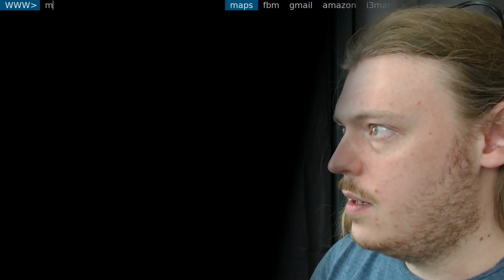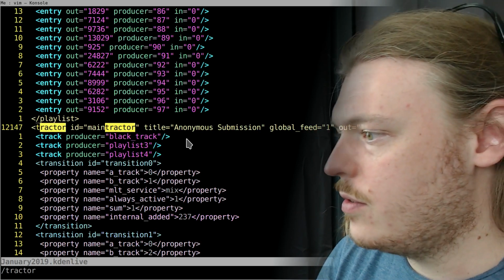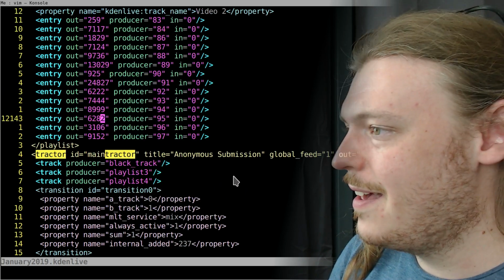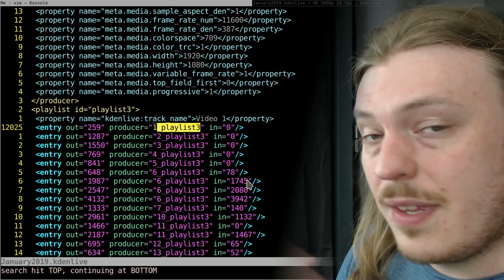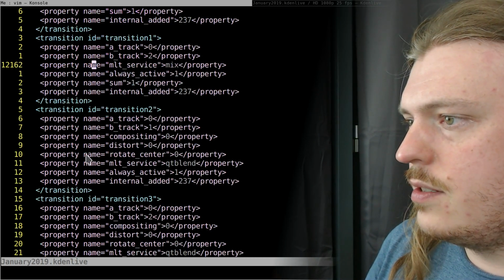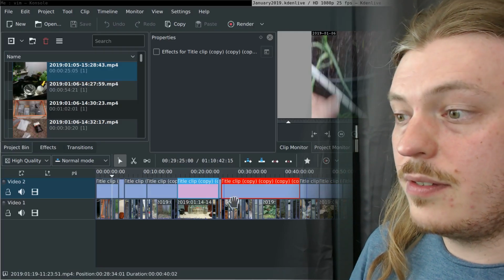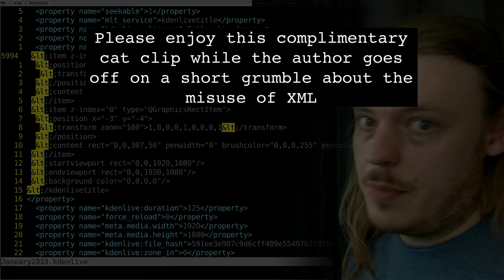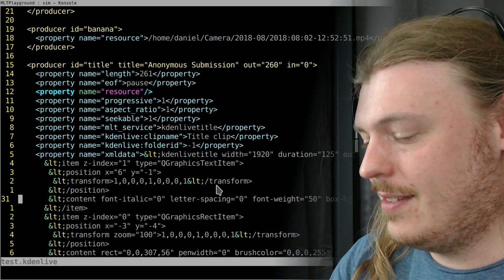Getting under the skin of Kdenlive - Bash Playground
In an attempt to automate away the compilation of the garden vlog videos, I've been playing with MLT, the multimedia framework that underpins kdenlive. My hope is I'll be able to generate the project file, then load it into kdenlive to cut it down using the timeline. Wish me luck!